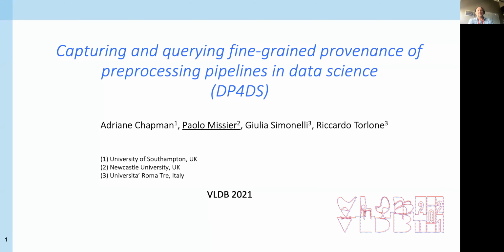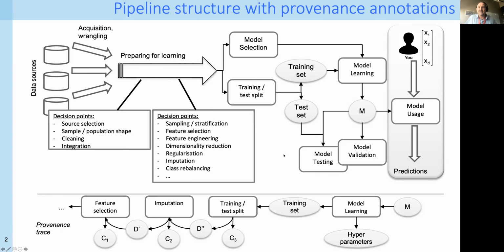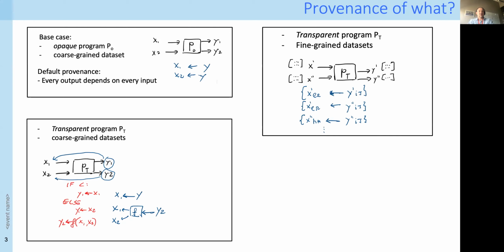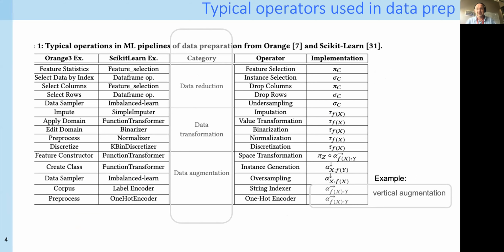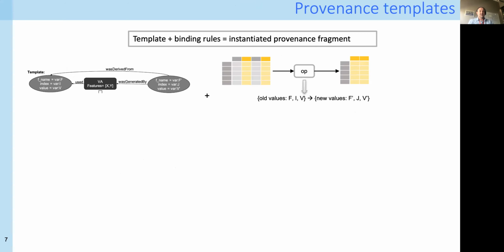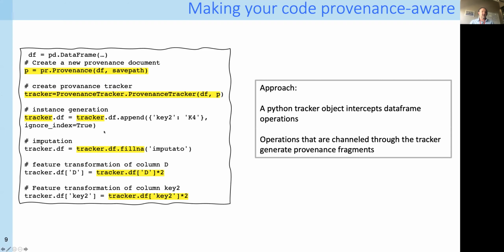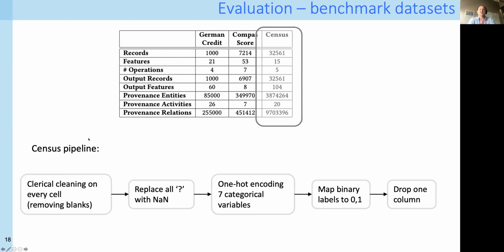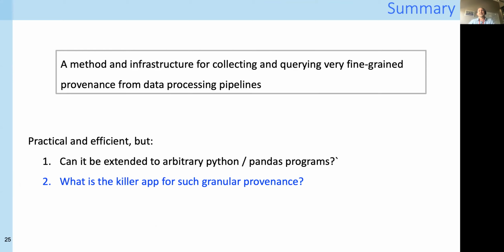Capturing and querying fine-grained provenance of preprocessing pipelines in data science(DP4DS)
A short version of our research paper talk, given at VLDB 2021 (online)
the paper is here (no paywall!):